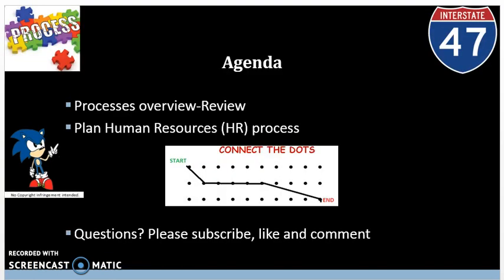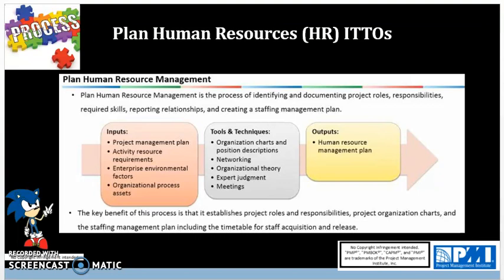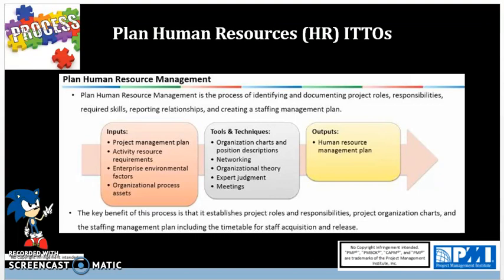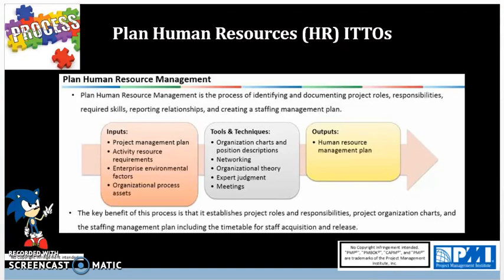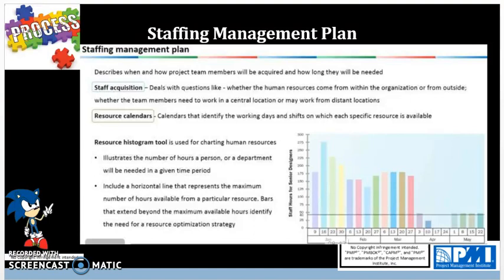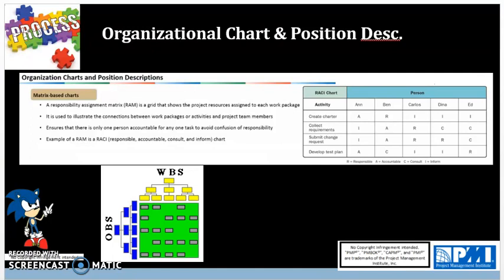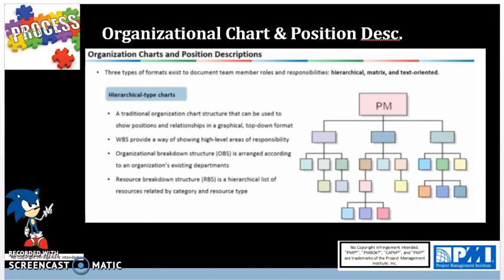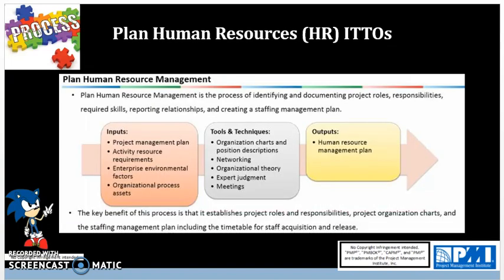30. Plan HR Management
This is Video #30 presented by Process Geekoid. Goes over the Plan Human Resource Mgmt process. All content is based on PMBOK Guide 5th edition.